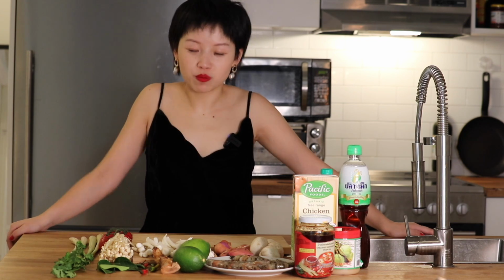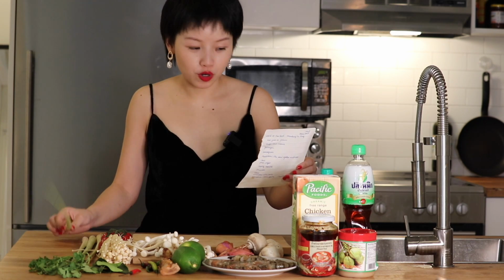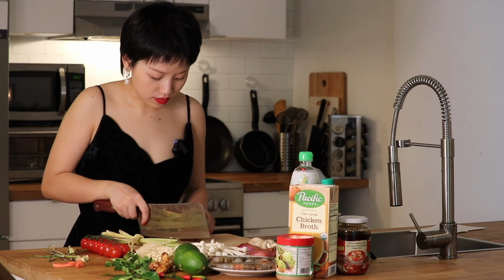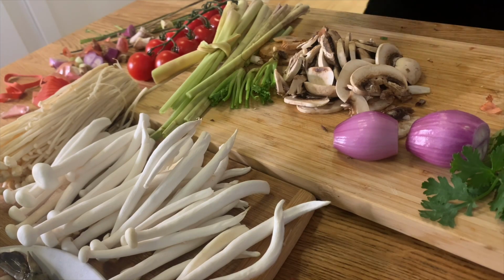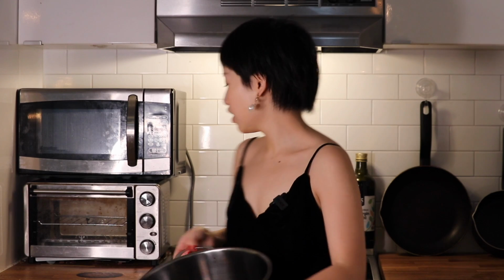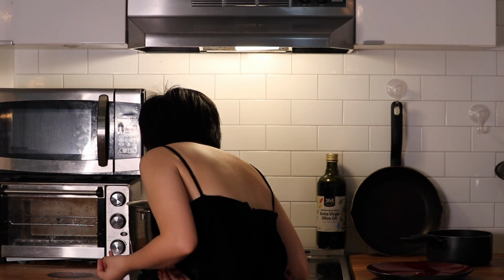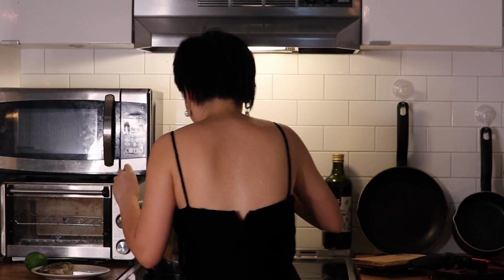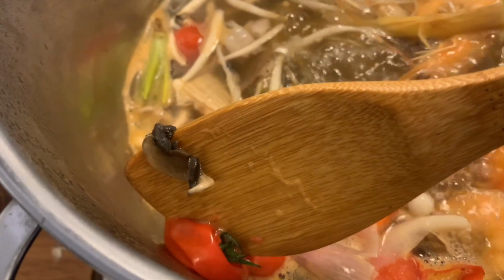I tried to make TOM YUM GOONG from scratch | Twiggy tries to learn a NEW DISH everyday | S1E1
My first day of trying to learn a dish every single day, and for the very first day I cooked the famous Thai soup, TOM YUM GOONG.
TOM YUM is the best representation of combining so many different flavors in a one single bowl. Such as the fresh special aroma from lemon grass & Kaffir Lime leaves, the just right amount of acidity from cherry tomato, the umani from the prawn head and mushrooms, the saltness from the signature & essencial sauce in Thai cooking, the fish sauce, little bit kick spicy from Thai chili. Everything is in such a perfect yet delicate balance.

Watch the ASMR video of how I eat and react to the TOM YUM GOONG I cooked in this episode and see it for yourself.

Recipe: Tom Yum Goong

Serves 4

 400 g Prawns (Deveined, head intact)
3-4 cups Chicken Stock (750ml - 1l)
1 finger Galangal (thin slices)
6-7 Kaffir lime leaves
3 stalks Lemongrass
3 Coriander roots (save the leaves and stems for garnish)
6-7 small Shallots
6 Cherry Tomatoes
150 g Oyster mushroom
4 tbsp Lime Juice
8 Bird’s Eye Chillies (whole)
1 tsp Thai chili paste
1 tbsp Palm sugar
2 tbsp Fish sauce

Garnish with coriander leaves.

Please note that this TOM YUM GOONG recipe is courtesy to Amy, the home cook from youtube channel @WorldofThaiFood, her channel has tons of authentic Thai dishes recipes, please follow her!